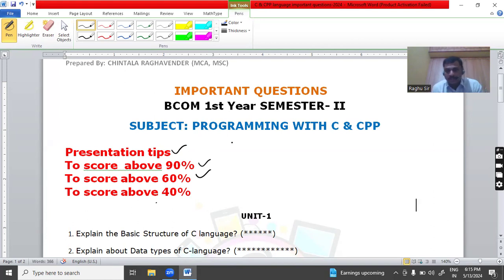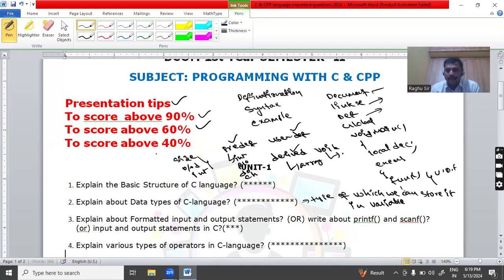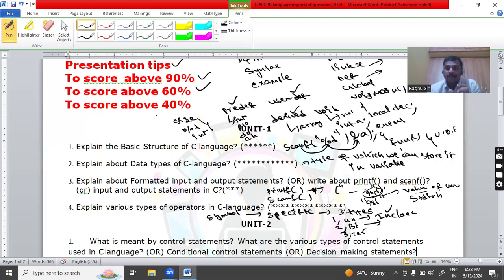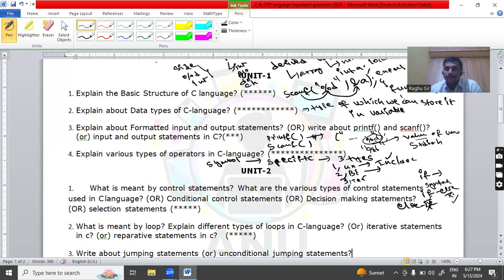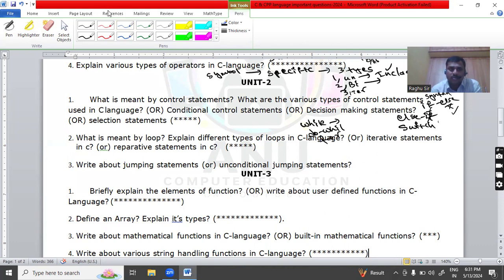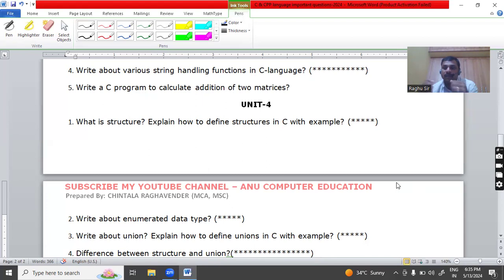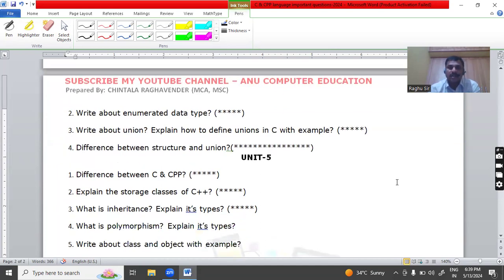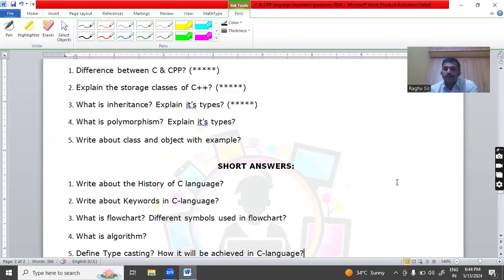Bcom 2nd semester || Programming with C and CPP || Important Questions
Programming with C and CPP Important Questions
bcom 2nd sem programming with c and cpp
programming with c and c++ important questions
bcom sem 2 Programming with C & CPP Important Questions
b.com 1st year sem 2Programming with C & CPP Important Questions
c language
bcom 2nd sem c language important questions
ou bcom 2nd sem c programming important questions
ou bcom 2nd sem c language important questions